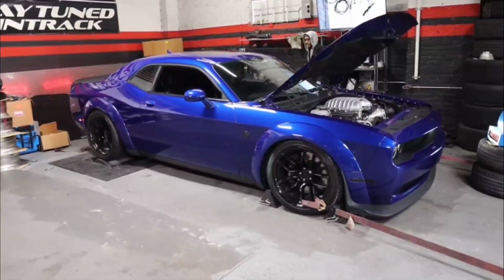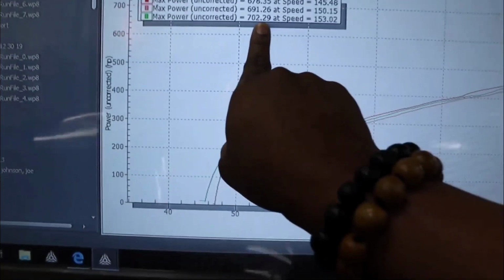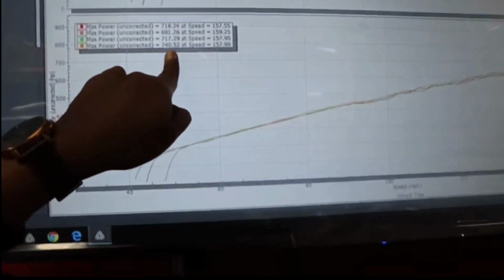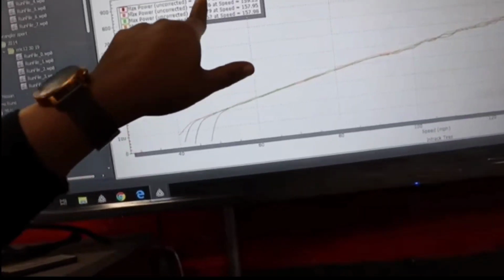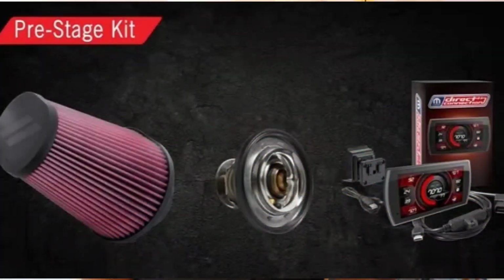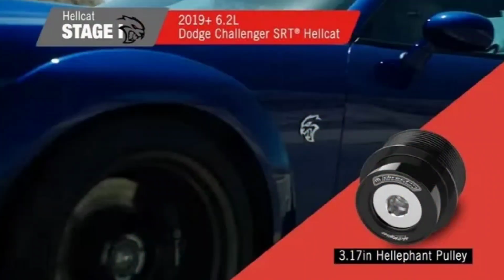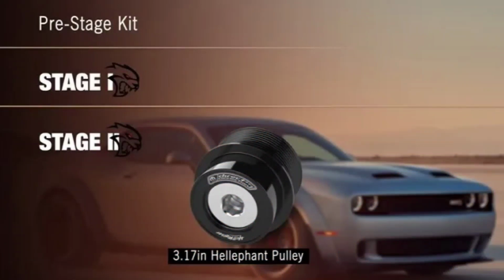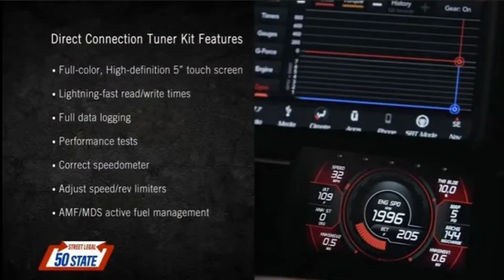FIRST STAGE 1 HELLCAT REDEYE HITS THE DYNO : HUGE GAINS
96 Linwood Plaza
Suite 296

Camera Gear :
1. DJI Mavic Pro
2. DJI New OSMO Mobile Handheld Stabilized Gimbal With OSMO Base Bundle
3. GoPro HERO4 BLACK
4. Samsung - Galaxy Note8 4G LTE with 64GB Memory Cell Phone (Unlocked) - Deepsea Blue (Certified Refurbished)
5. Samsung Galaxy Note5 N920V 32GB (Verizon Unlocked) - Blue / Black Sapphire (Certified Refurbished)
6. GoPro HERO6 Black
7. DJI Mavic Air Drone Quadcopter (Onyx Black) EVERYTHING YOU NEED Starters Bundle
8. Samsung Galaxy S8 Unlocked 64GB - US Version (Midnight Black) - US Warranty
9. GoPro Smart Remote (GoPro Official Accessory)
10. GoPro Headstrap Mount + Quick Clip (GoPro Official Mount)
11. DJI Osmo Handheld Fully Stabilized 4K 12MP Camera
12. SanDisk 200 GB Ultra Plus Micro SDXC UHS-I Card with Adapter SDSQUSC-200G-AWCIA
13. Lowepro ViewPoint BP250 - A Multi-Purpose Backpack for DJI Mavic Pro/Mavic Pro Platinum
14. DJI Mavic Accessories Advanced Mavic - Battery Charging Hub (Advanced), Black (CP.PT.000564)
15. DJI Osmo Car Mount
16. Nikon D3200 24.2 MP
17. Zhiyun Crane 2

Editing Gear:
1. Apple iMac MC309LL/A 21.5-Inch Desktop (Certified Refurbished)
2. Adobe Premiere Pro CC | 1 Year Subscription (Download)

1. Brakes: Power Stop (Z23-1405) Z23 Evolution Sport Brake Pads, Front
2. Brakes: Power Stop (Z23-1053) Z23 Evolution Sport Brake Pads, Rear
3. Suspension: Eibach Springs E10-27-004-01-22 Lowering Spring (for 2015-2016 Dodge Charger SRT Hellcat)
4. Cold Air Intake: K&N 33-2460 High Performance Replacement Air Filter
5. Wheels : Verde VVF-002 20x10 & 20x11 Custom Finish Mod2Fame Bronze
6. Wide Body : Lil Devil Flares (disc. code mod2fame)
8. Tinted Lights : Luxe Auto Concepts
9. Tuner : DiabloSport Trinity with PCM Swap

Corvette C5 Mods:
1. Chevrolet Corvette C5 VaraRam VR-B2 Ram Air Kit

Durango R/T Mods:
1. K&N 77-1563KP Performance Intake Kit

Porsche Panamera Turbo Mods:
1. Pedal Commander throttle response controller PC09 for VAG Group (Audi, Porsche, Volkswagen)